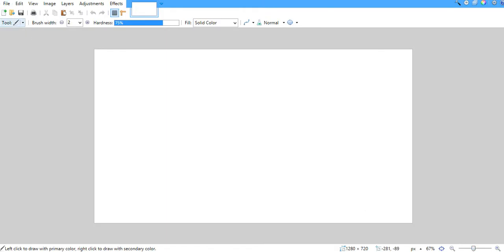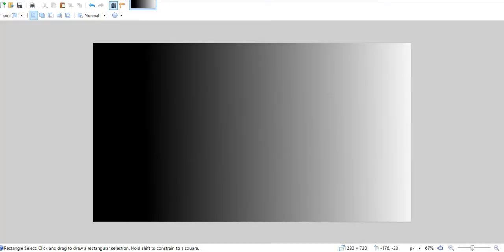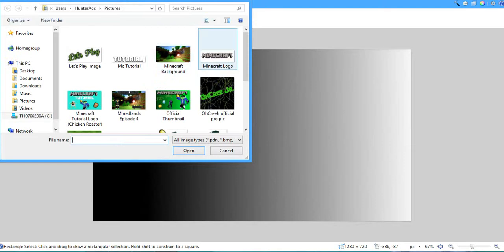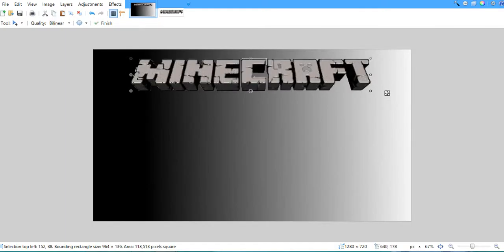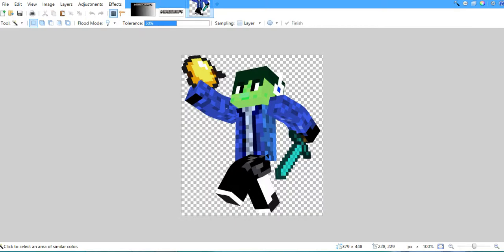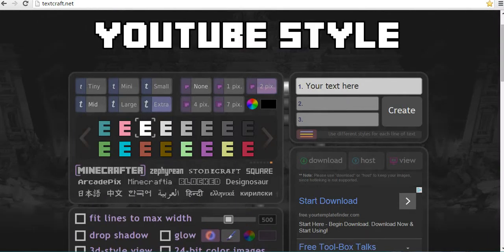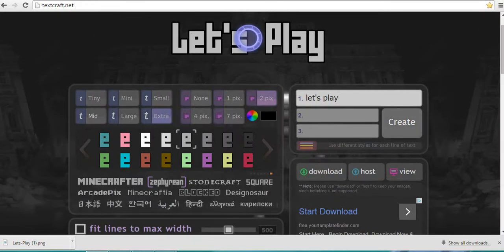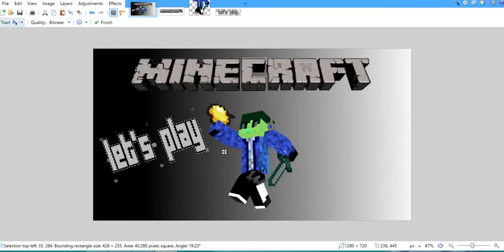How to make a custom thumbnail for YouTube [Tutorial] [Paint.net] [Free]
Make your own text here! Textcraft.net